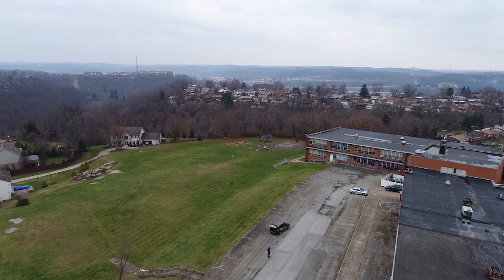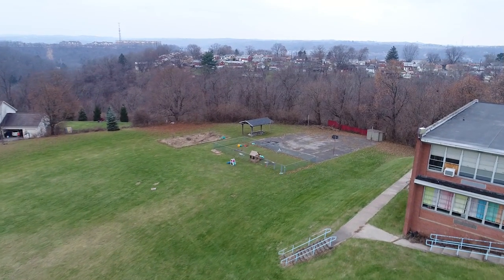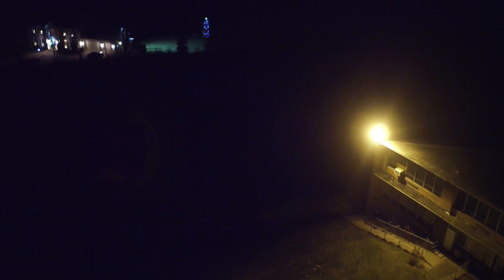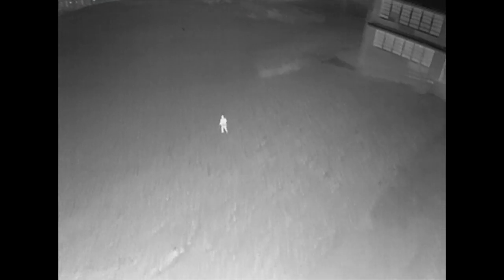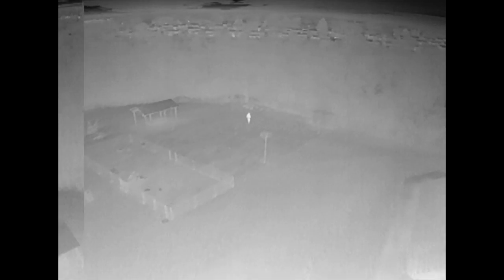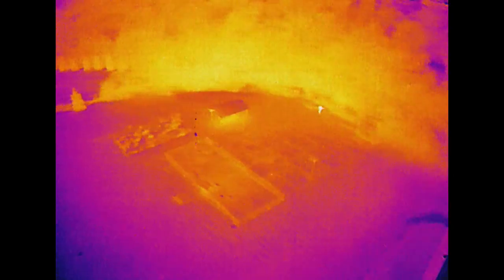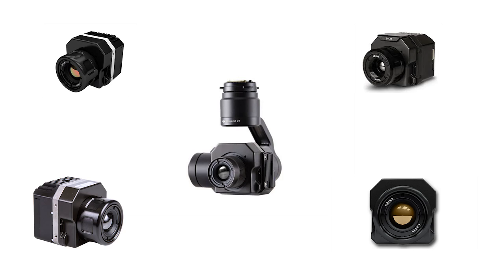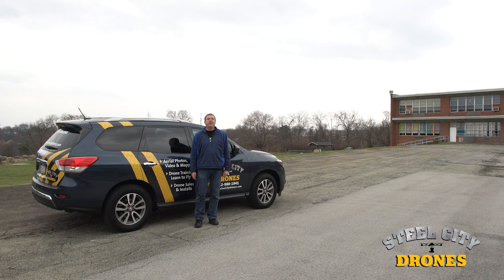Search and Rescue Thermal Imaging Demonstration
Steel City Drones offers Thermal Imaging solutions for search and rescue, wild life control, solar panel repair and troubleshooting, and firefighting applications.